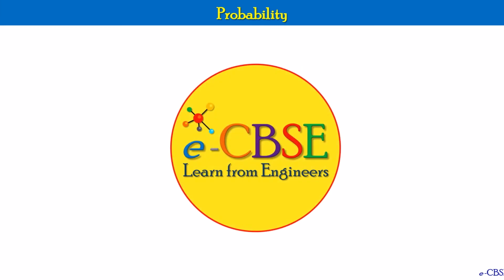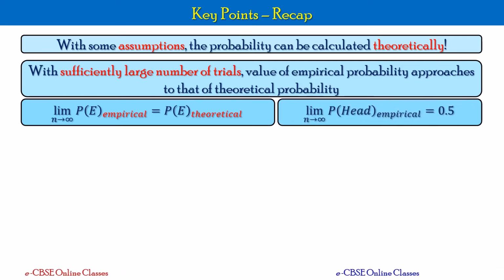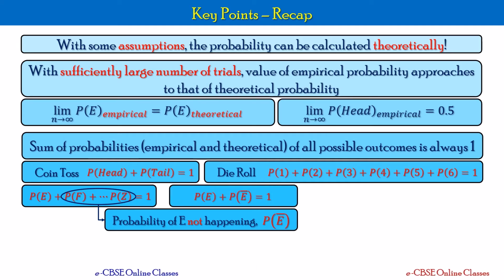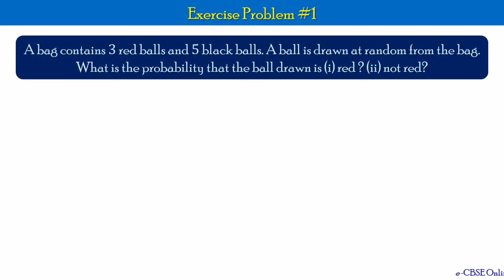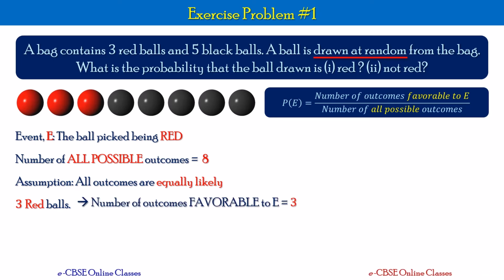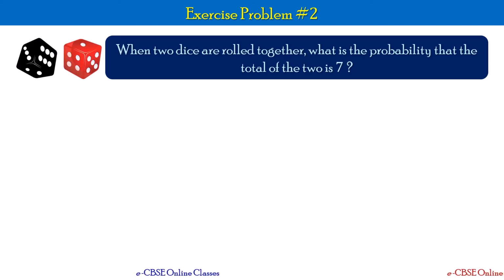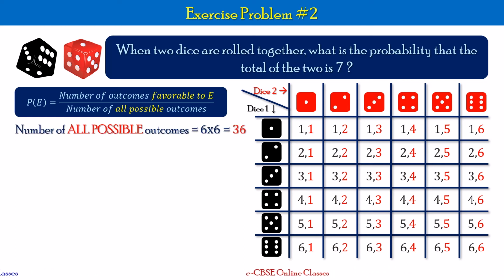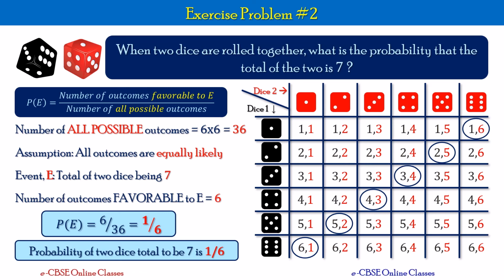Probability Class 10 Maths | Exercise Problems | Theoretical and Empirical Probability | NCERT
Class 10 Mathematics - Probability - Empirical Probability - Theoretical Probability - Formula - Exercise Problems

In this video, we discuss about empirical and theoretical probabilities and formula, and solve few exercise problems
Probability of picking a red ball from given pool of red and black balls
Probability problems associated with rolling two dice